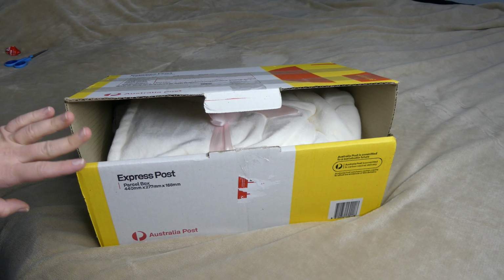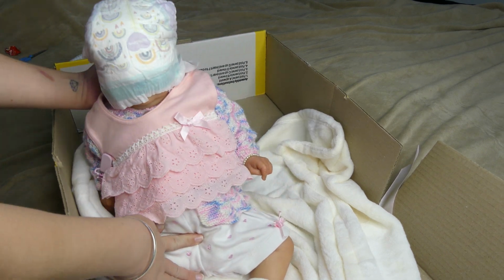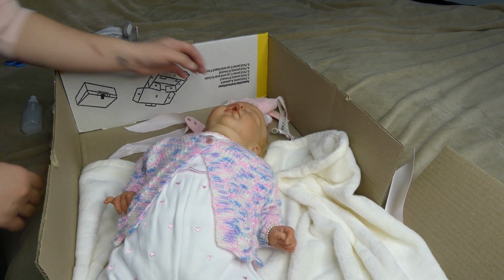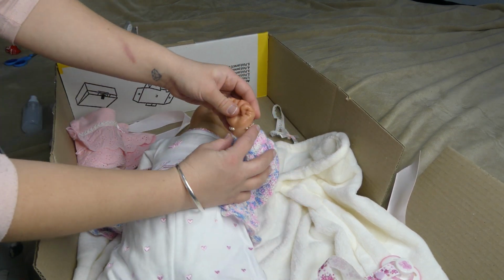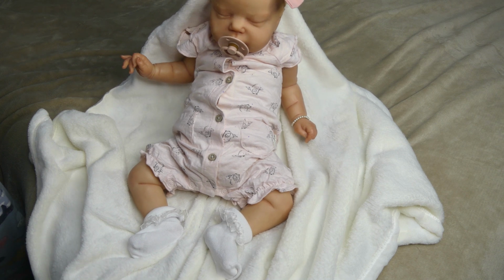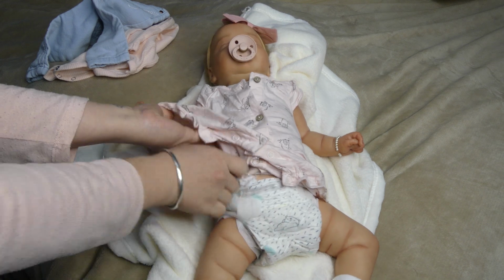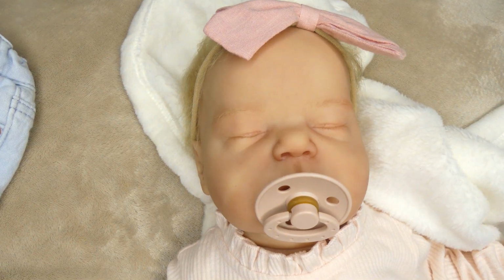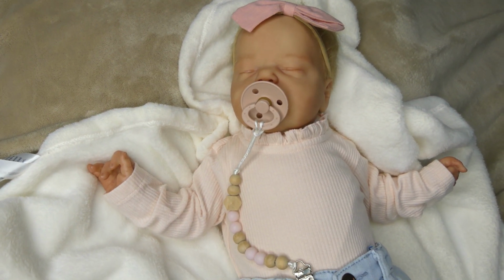Box opening Alexis that will be Hybrid ( SOLD)